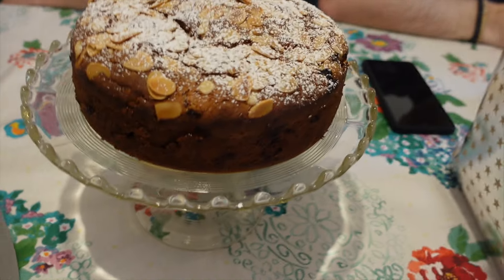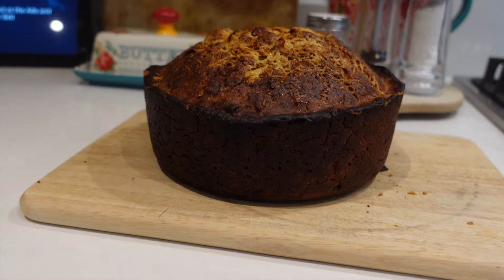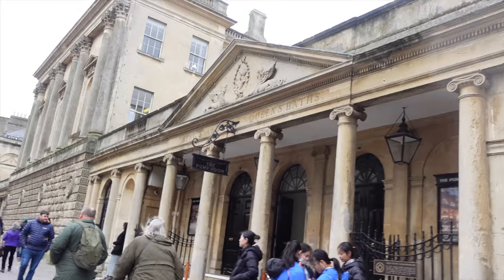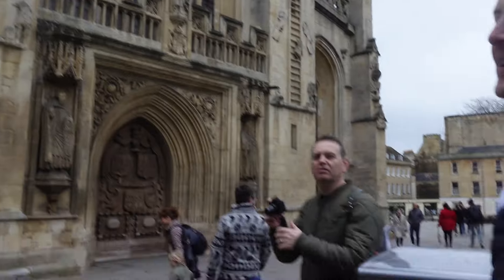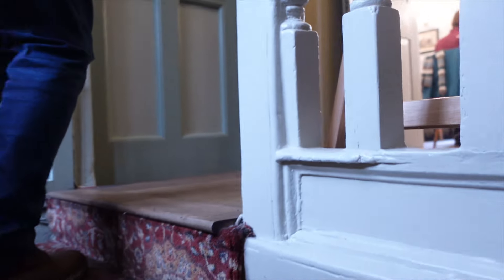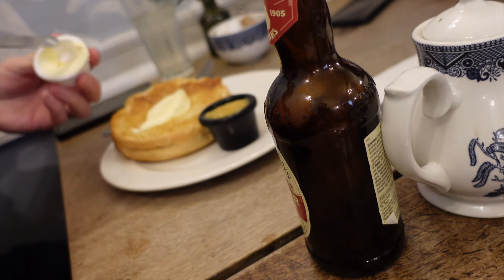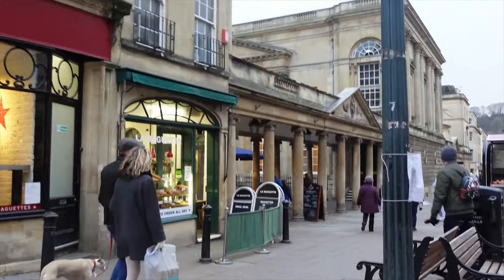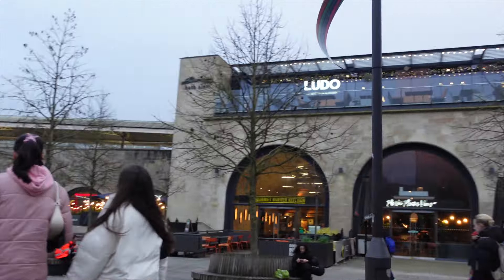FIRST TIME VISITING BATH | Lunch In The Oldest House | House Of Frankenstein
Hi, I'm Lisa. We have friends visiting us for the first time since we've moved house. This is our first time visiting Bath. We had lunch in the oldest house in Bath and we visited The House of Frankenstein. Lisa xx Please see below for more details and links .